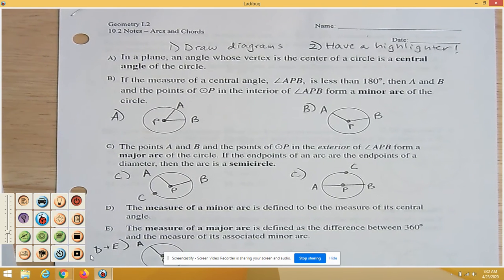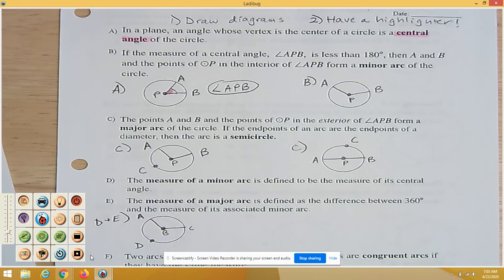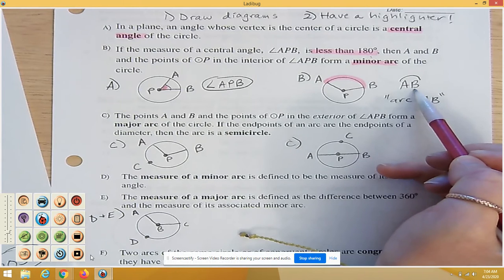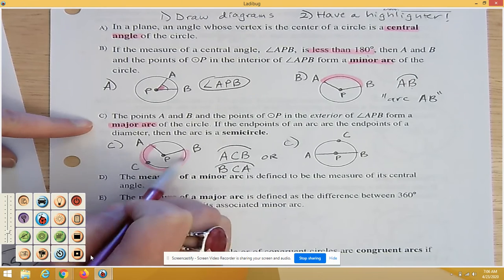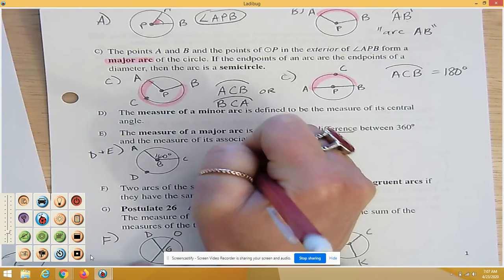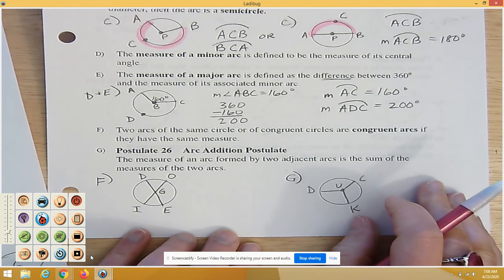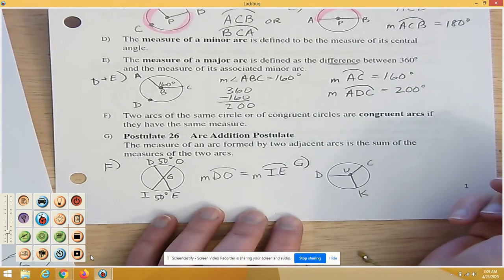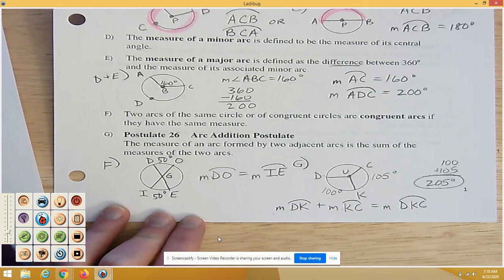Geo 10.2 Part 1: Central angles and arcs notes